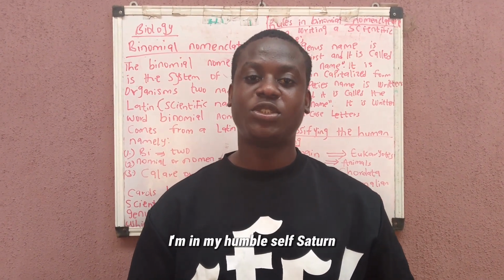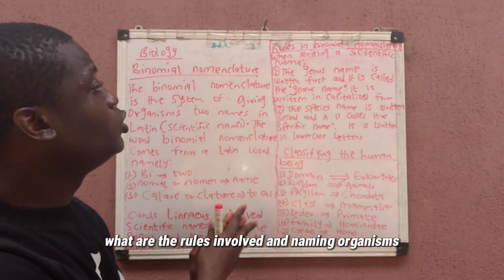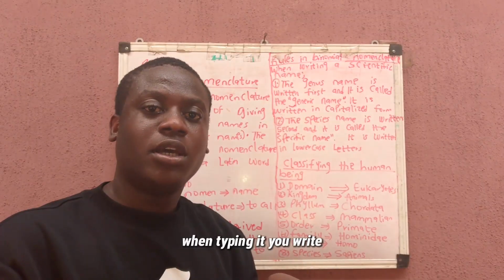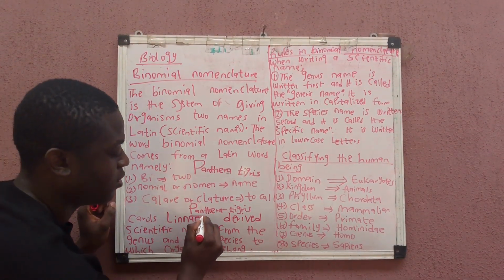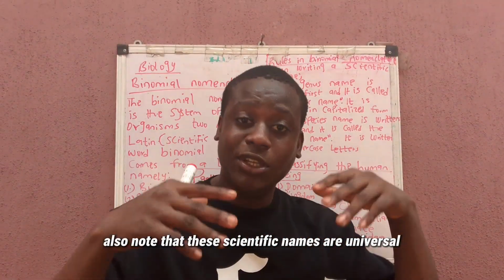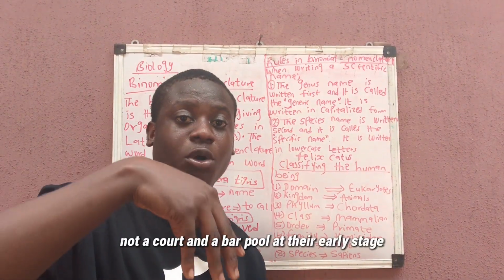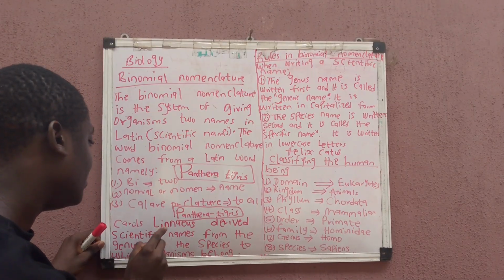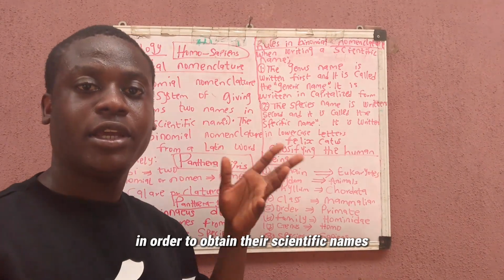Binomial system of nomenclature